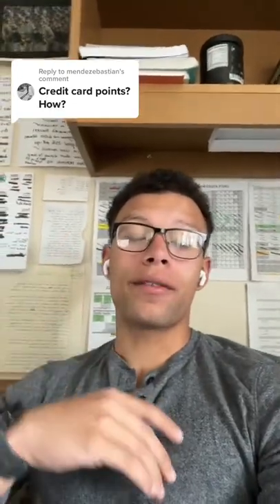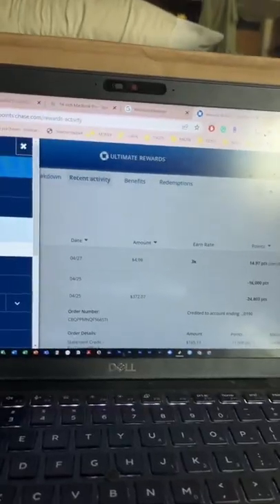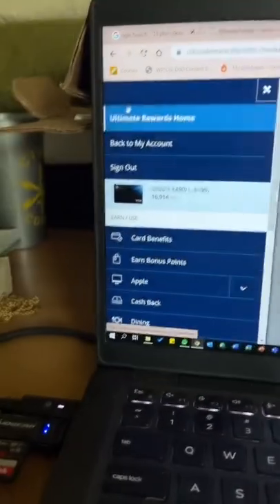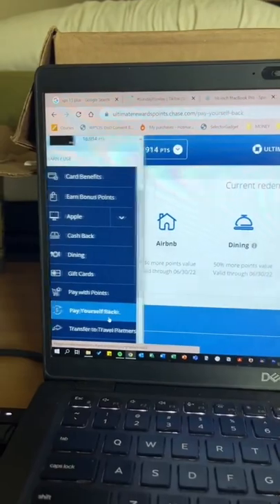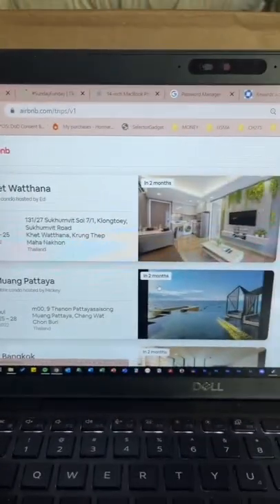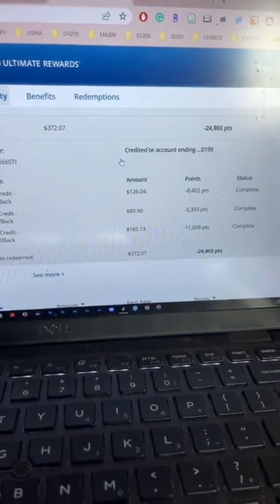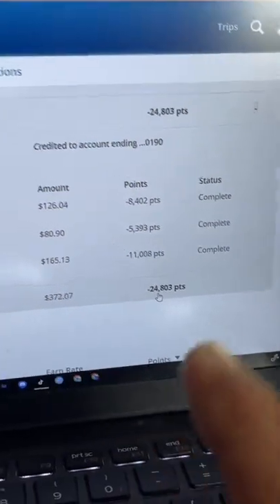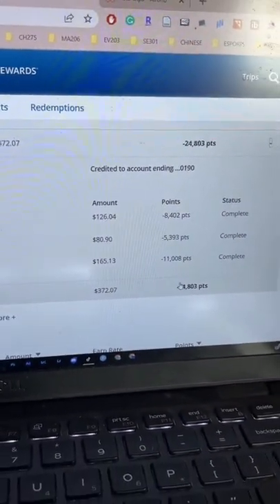how to pay yourself back with credit card points to get massive value!